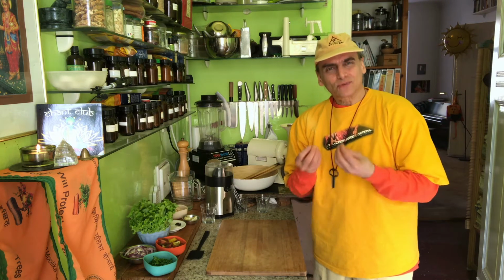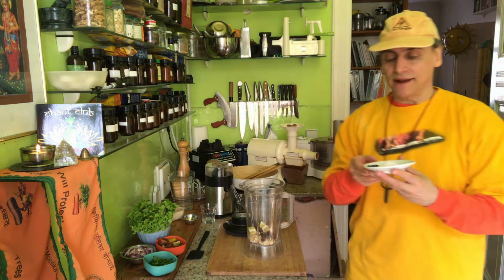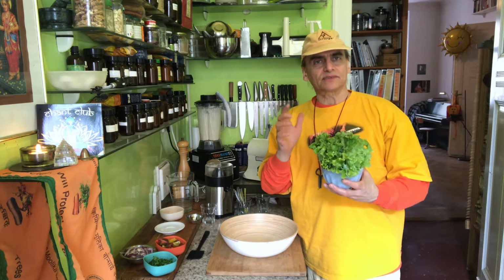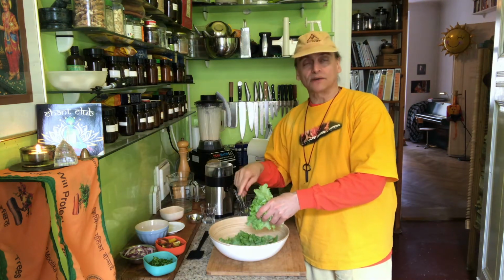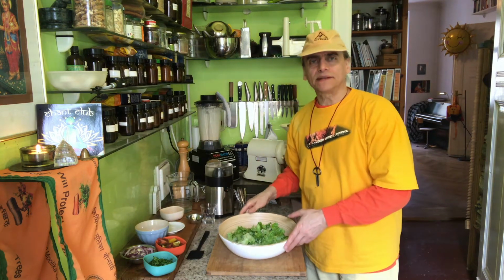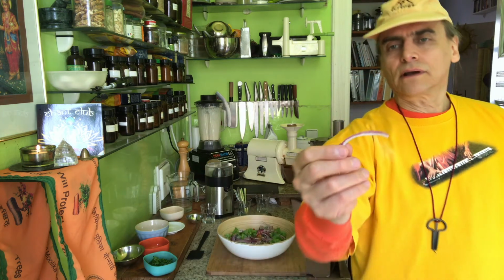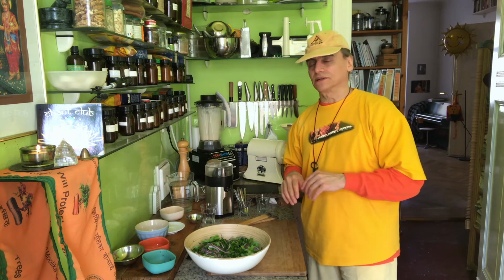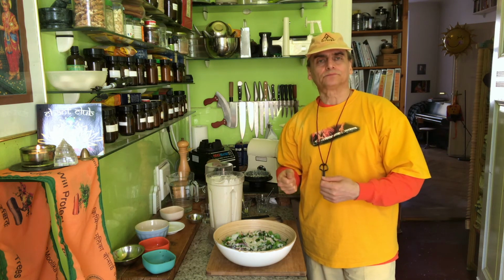Green Salad with Cashew Cream ~ Take 3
MD Vegan combining lettuce with tomatoes, onions, and parsley, tossing with cashews blended with lemons, dates, Himalayan salt, black pepper, and water, talking about how to make a different quick and easy salad every day and what to eat in a day.